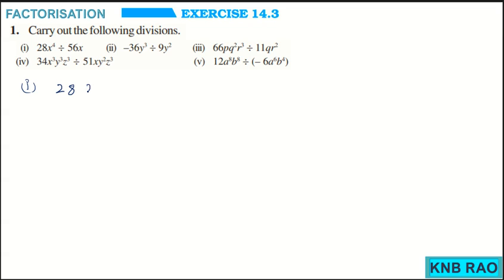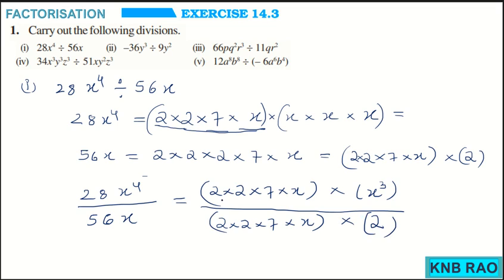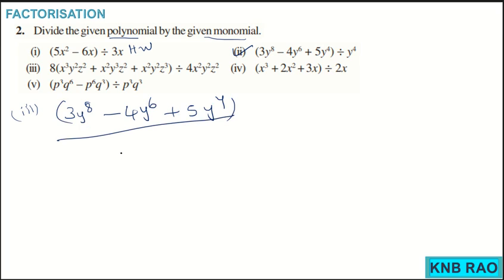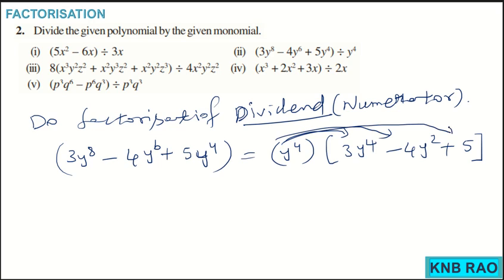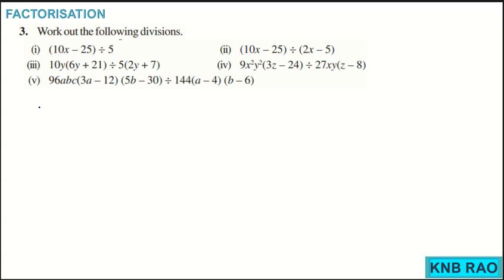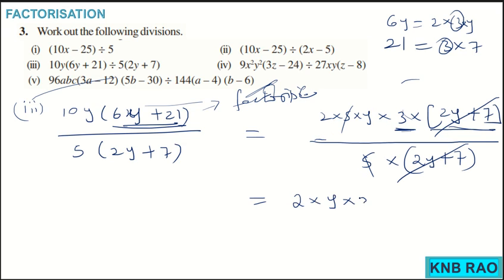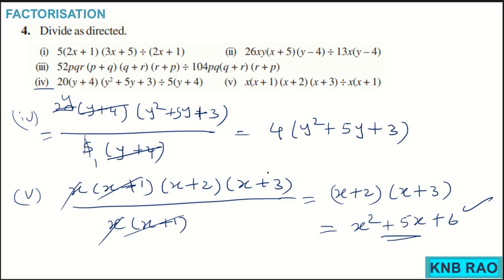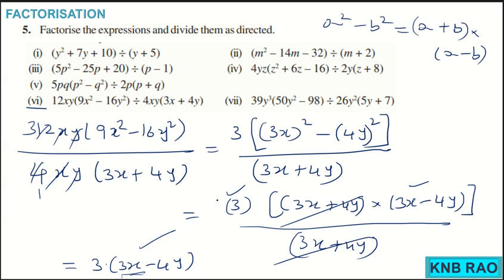FACTORISATION, PART 7: CBSE VIII STANDARD, MATHEMATICS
FACTORISATION CHAPTER 14: CBSE VIII STANDARD, MATHEMATICS
DIVISION OF ALGEBRAIC EXPRESSIONS AND EXERCISE 14.3